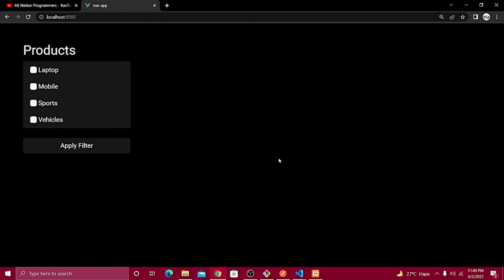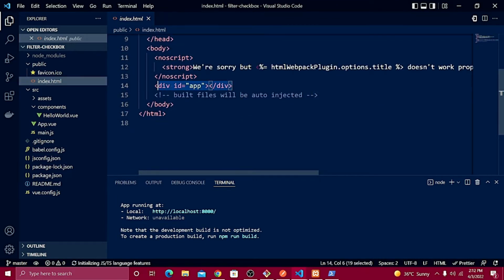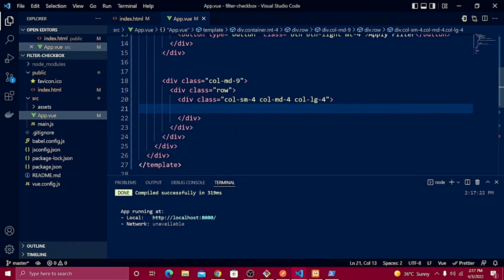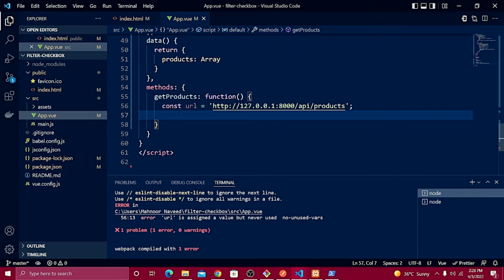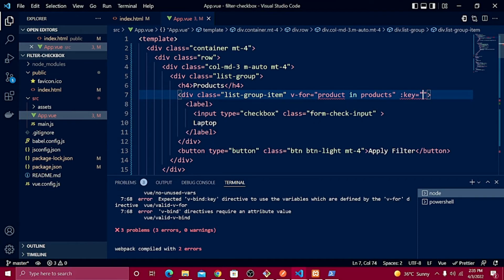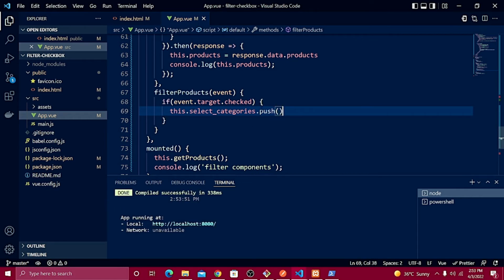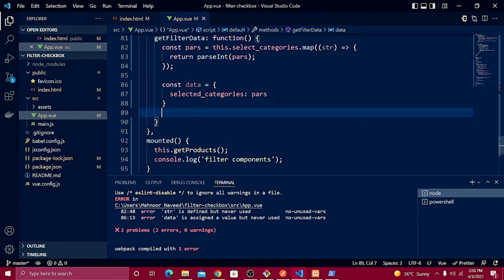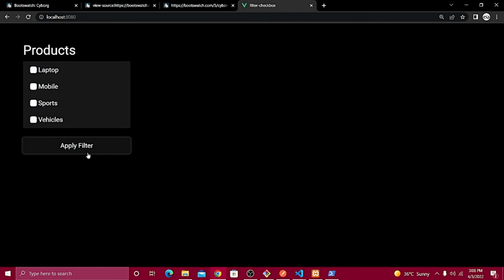Checkbox Filter using VUE JS & Laravel API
In this video you will be able to learn about filtering the record on based of checkbox. You will fetch result on based of main category and show sub category in cards.

/** Full Stack Tutorials   **/